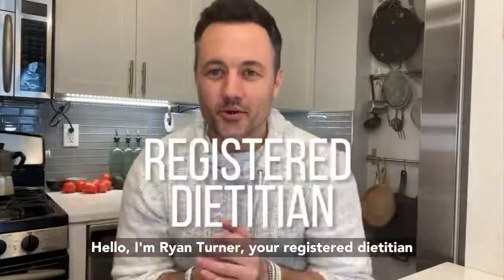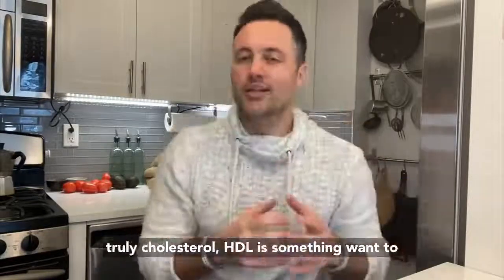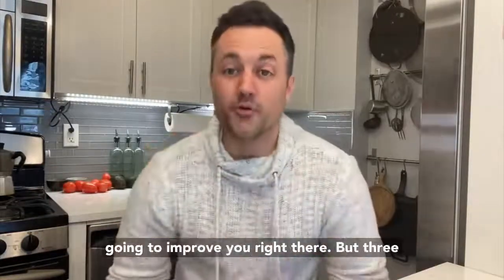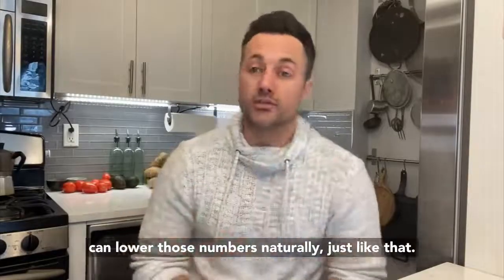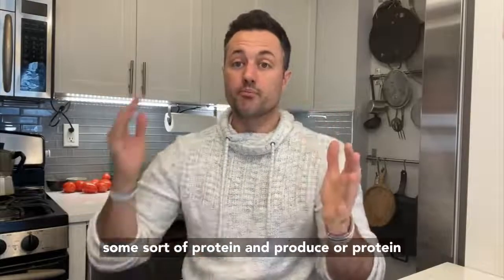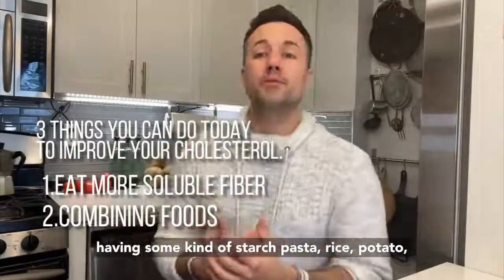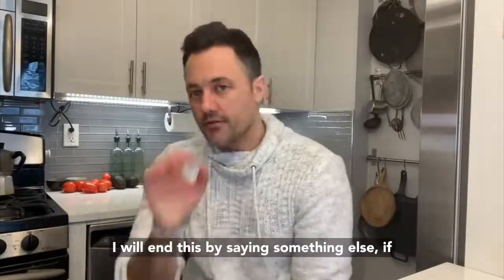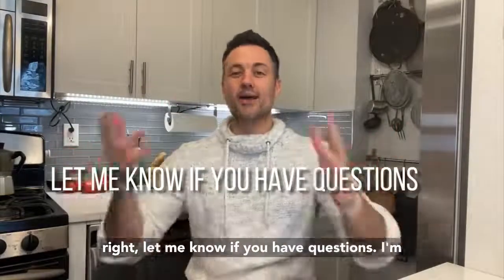3 THINGS YOU CAN DO TO IMPROVE YOUR CHOLESTEROL (LDL/HDL)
ere's 3 things you can do today to improve your cholesterol:

1. FIBER - making sure that you're eating more of your soluble fiber. You can follow the 2-4-1 rule. 2 fruits 4 handfuls of non-starchy vegetables and at least 1 meal with beans, oats for potato.

2. Combining foods - Whenever you're having some kind of starch pasta, rice, potato, i want you to you to have that food but combine it with something that's going to control your blood sugar and blunt that spike. So things just like protein and fat and fiber that are going to help do that.

3. OMEGA 3 - Make sure that you're eating fish at least two times a week about 5 ounces of size of your cell phone, would end up helping your cholesterol out a ton. So make sure you're doing it.

If you have questions or help, just let me know.